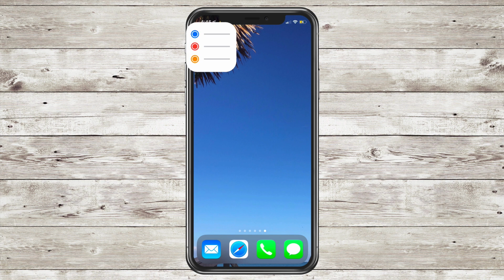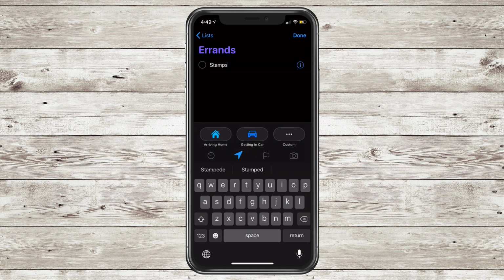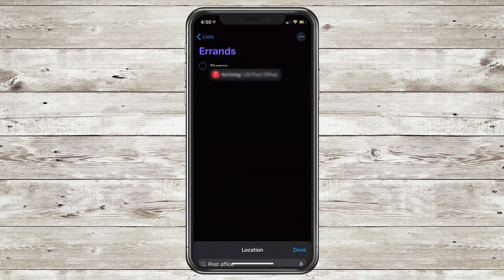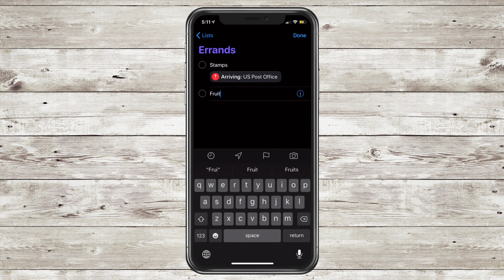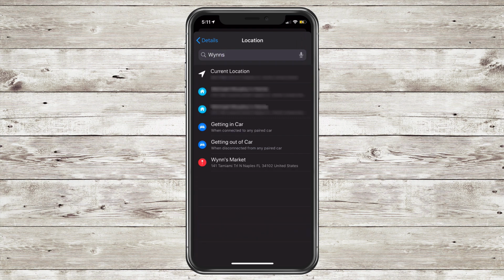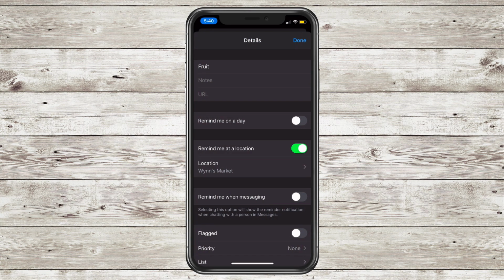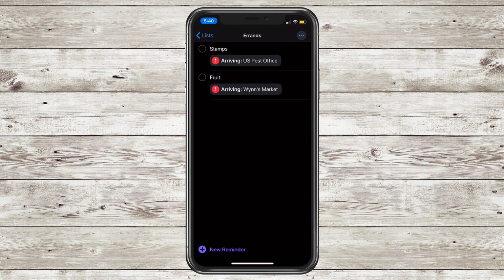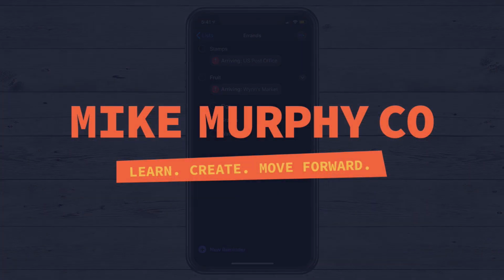How To Use Location-Based Reminders in iOS 13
Reminders App
iOS 13 & MacOS Catalina

Location-based reminders will remind you to do something when you are physically arriving at a location or leaving a location.

Method #1: Clicking Location Icon

1. Open Reminders App
2. Create a New Reminder (for example, stamps)
3. Look for the 4 icons above keyboard
4. Tap on the second Location icon (looks like arrow)
5. There are 2 Location Presets: Arriving Home & Getting in Car
6. Click on Custom…
7. Search for a location
8. Tap on location and verify on map
9. Click on ‘Arriving’ if you want to be reminded when you are approaching location
10. Click on ‘Leaving’ if you want to be reminded when you are leaving location
11. Click ‘Done’ in top right corner

Method #1: Clicking ‘i’ Information

1. Open Reminders App
2. Create a New Reminder (for example, stamps)
3. Tap on the ‘i’ to the right of the reminder
4. Toggle on ‘Remind Me At A Location’
5. Search for a location
6. Tap on location and verify on map
7. Click on ‘Arriving’ if you want to be reminded when you are approaching location
8. Click on ‘Leaving’ if you want to be reminded when you are leaving location
9. Pro Tip: Use Subtasks to add additional tasks when you get to a location (ex. shopping list)
10. Click ‘Done’ in top right corner